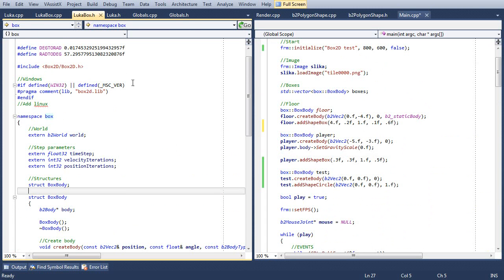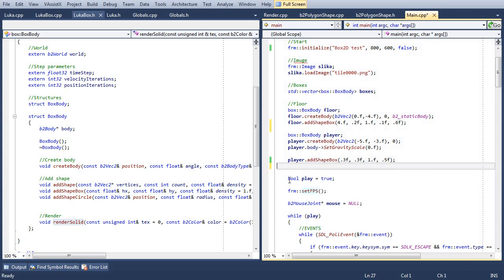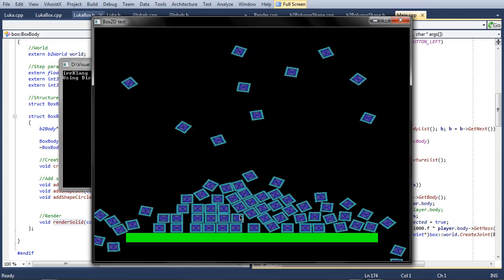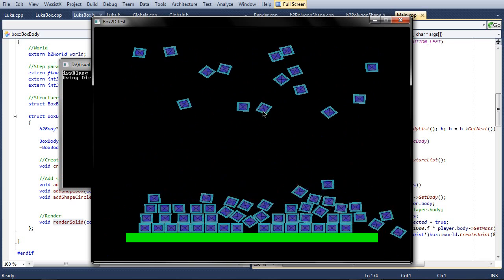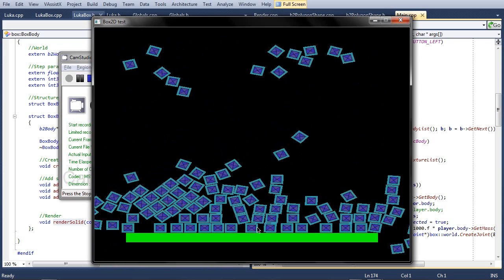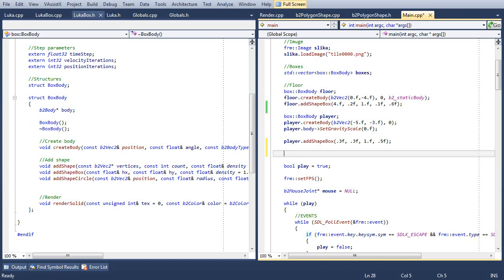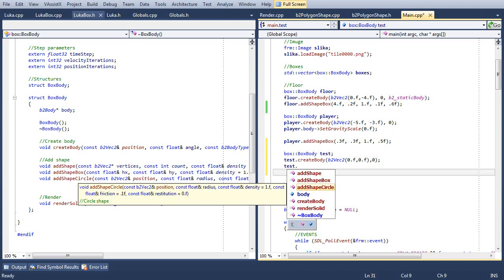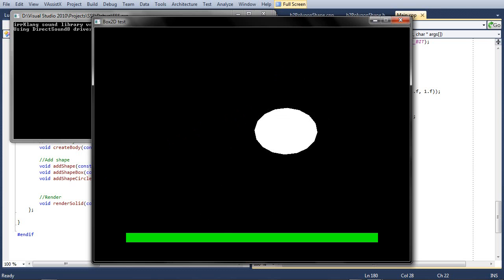VIdeo log #4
Just showing some new Box2D things.